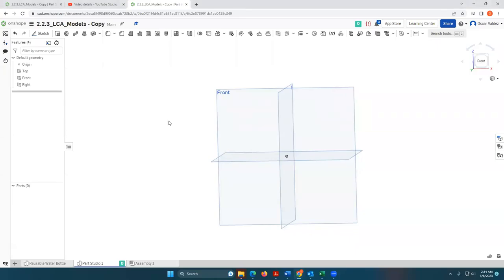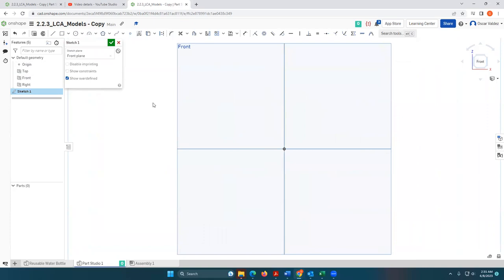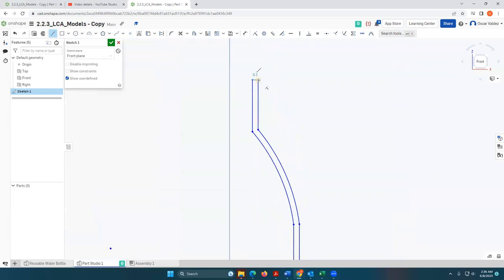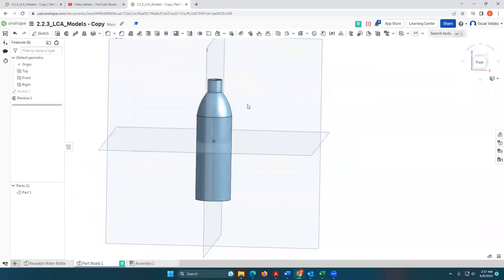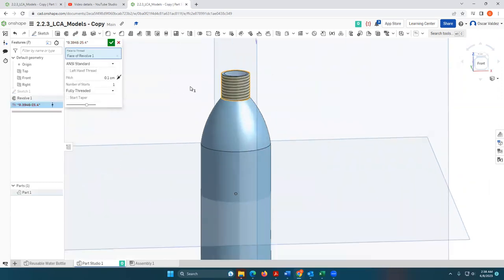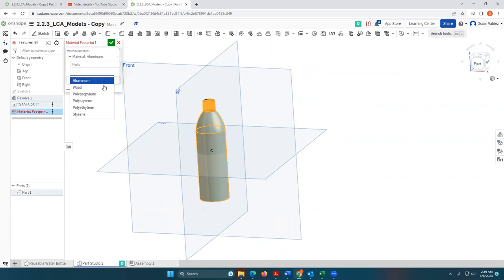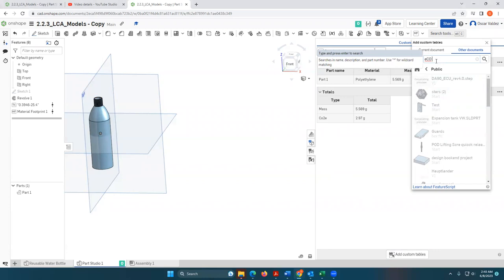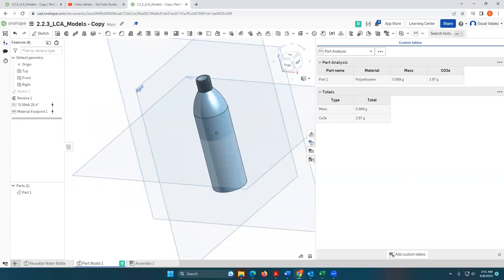Using Revolve to Create a Single Use Water Bottle on OnShape POE Project 2.2.3 Life Cycle Assessment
I am walking you through the process. You can take this process and spend more time sketching the exact profile and dimensioning the water bottle to your liking.